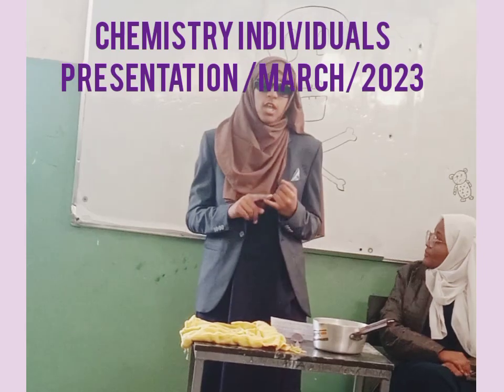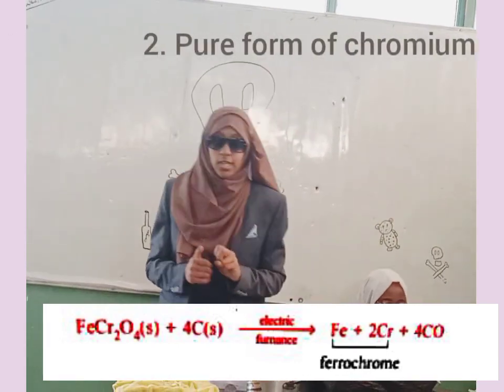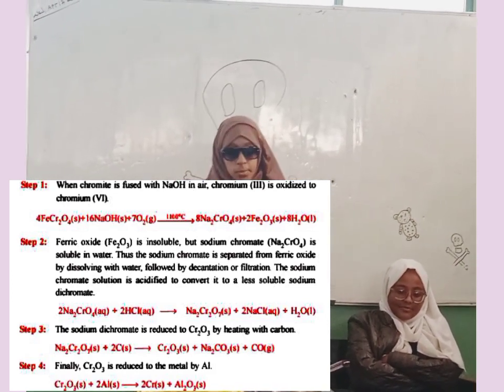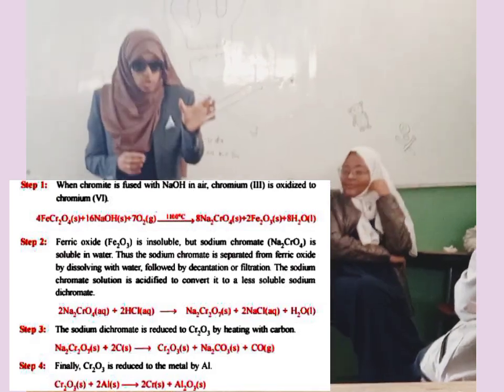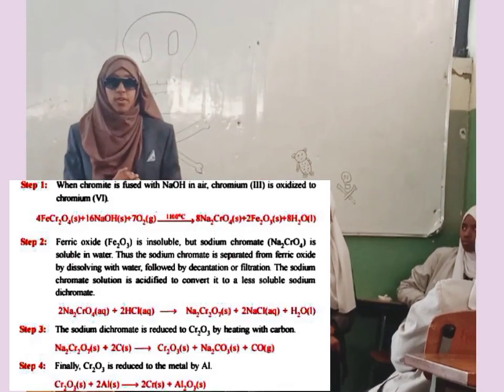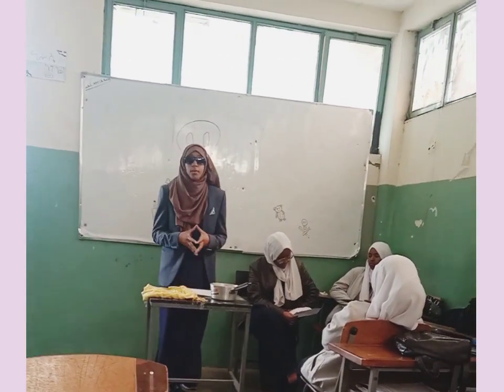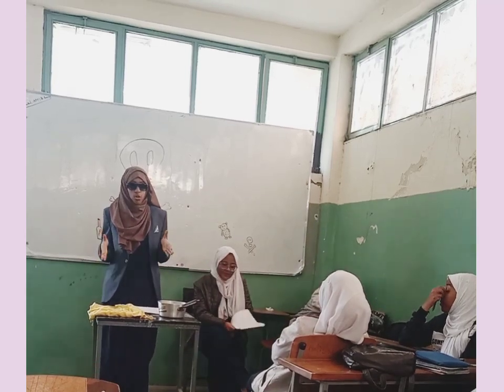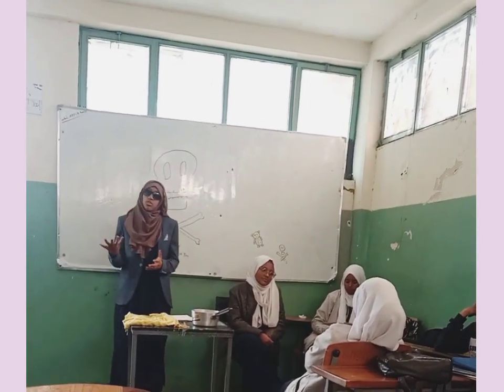Amazing student skill/የሱመያ ት/ቤት የ12ተኛ ክፍል ተማሪ እጅግ የሚያምር presentation#ድንቅ_ልጆች#education#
hi there! Welcome to my you tube channel  Essential Education tube

Join our growing community for new videos two or more per week#Education#online_education#degree# department#It_technology#Educational_website#It tech#Trading_tech#Tech_news#Tech_new_sites#Today_tech_news#Tech_news 2022#Latest tech#Mobile_tech_news#Big_tech_news#Best_tech_news#Website_tech#Top_news tech#Technology#Tech_business_news#Tech_news_today#Tech_recent#Health_insurance teach#Education#Education_news#online_degree#degree#Donate#weight_loss#physical_education#discovery_education#home_depot#school#pe#university# doe#education_portal#deep_learning#education_quotes#importance_of_education#higher_education#school_education#education _games#public_school#secretary_of_education#distance_educations#it_tech#how_to_solve#tech_recent#education_news#test_portal#it_technology#